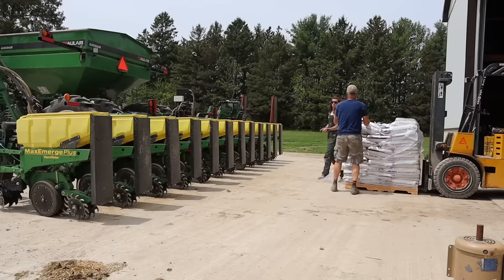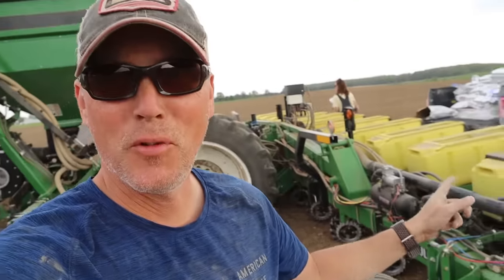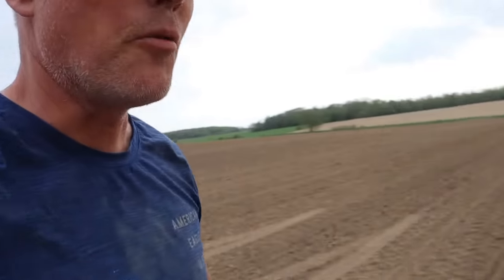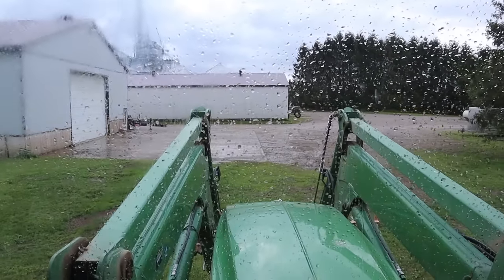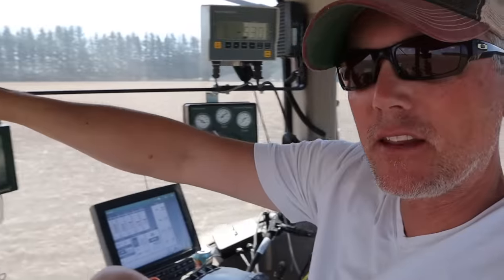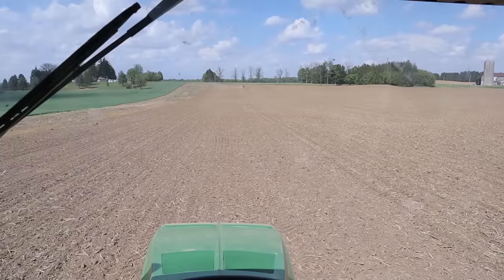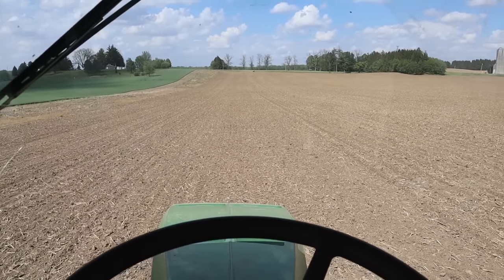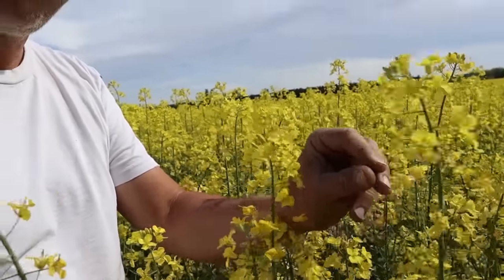Spraying Canola, Rolling Beans & The END of PLANT 2020!! (or is it...?) | Vlog 82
A busy string of days out in the fields...
Excited to finally finish planting our black beans, then our white beans.  Rolling the ground after we plant to make sure ground is level and stones are pushed back in so they don't end up in our combine later!
And finally, THE CANOLA IS IN FULL BLOOM!!
Which means we run the sprayer to protect the plant against disease pressure with a fungicide application.